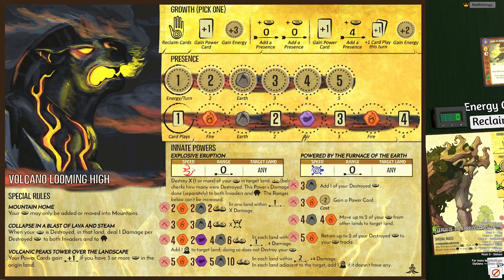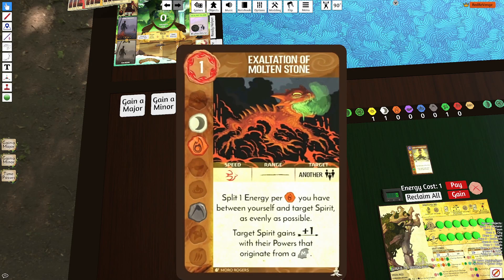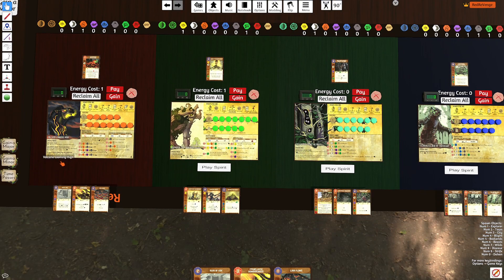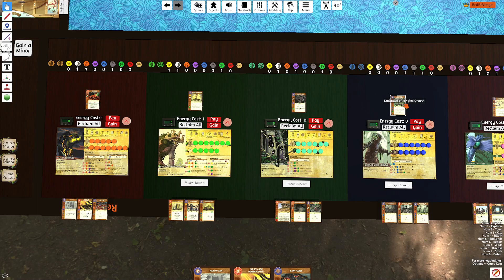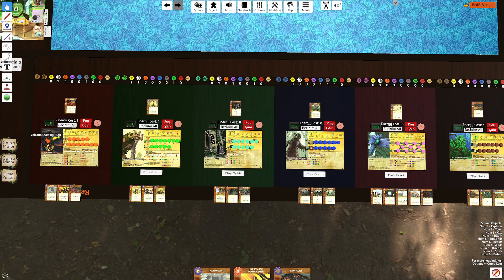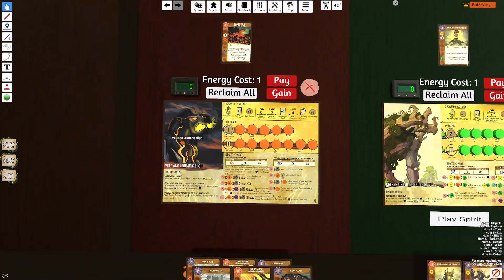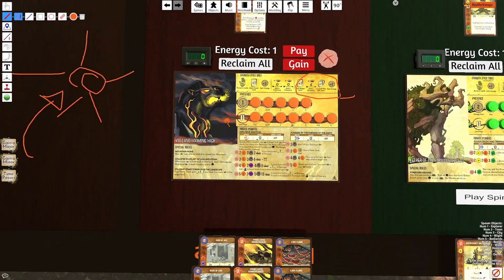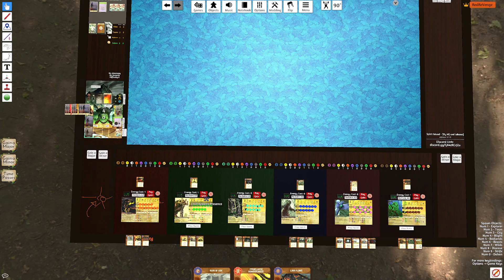Spirit Island: Volcano Looming High: Video 5 - Combos